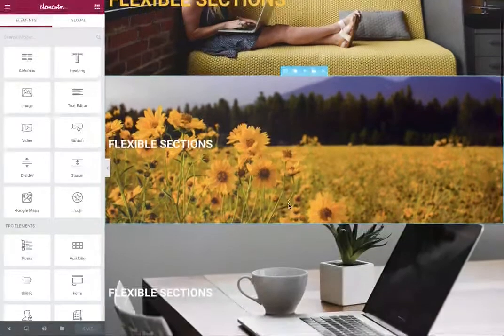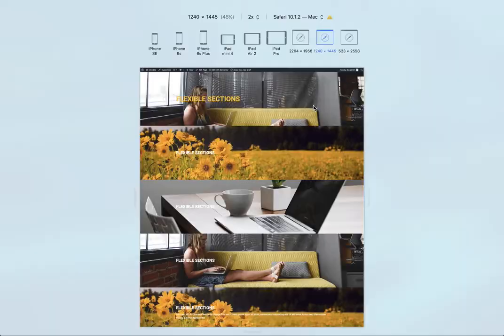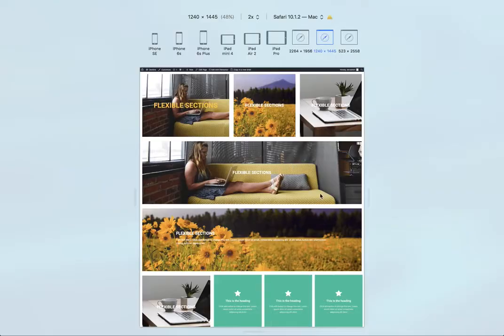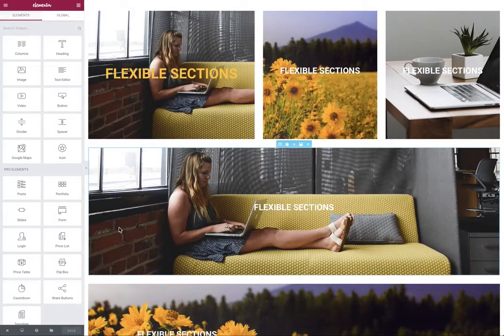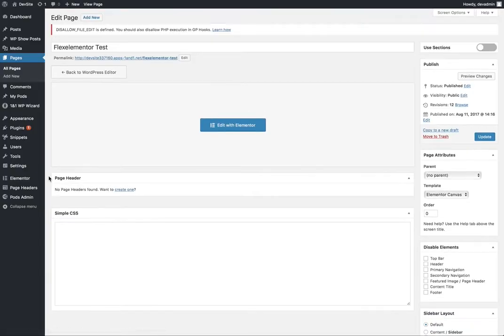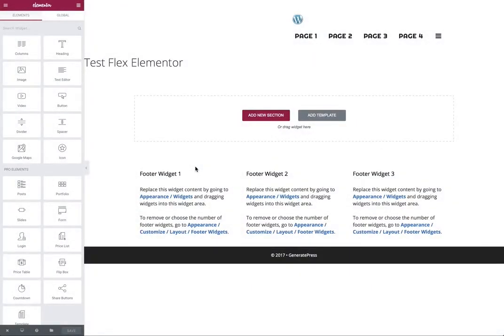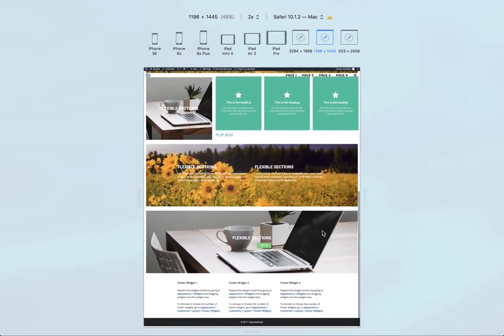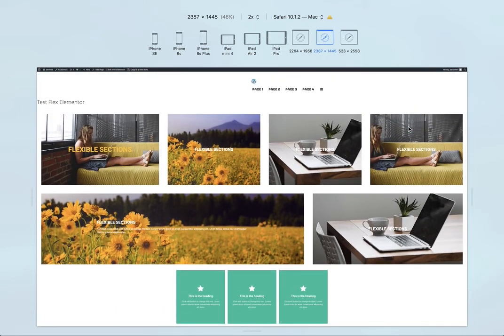FleXelementor Sections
Side experiment following on from the GeneratePress FleXections expirement